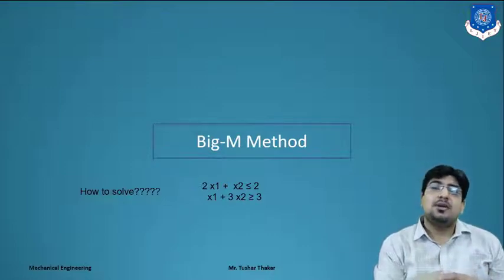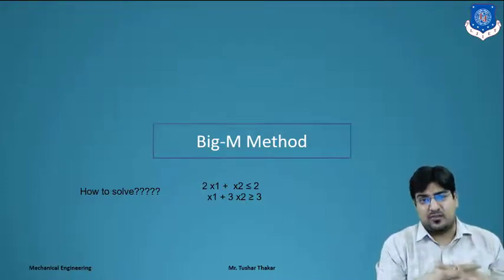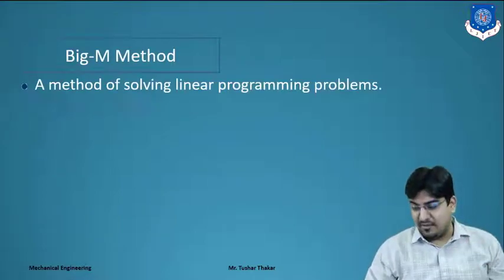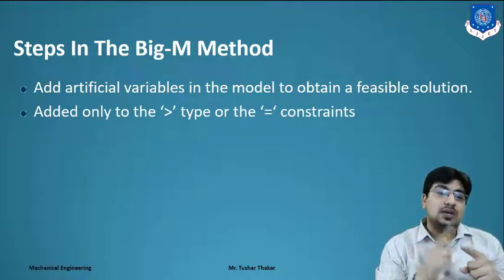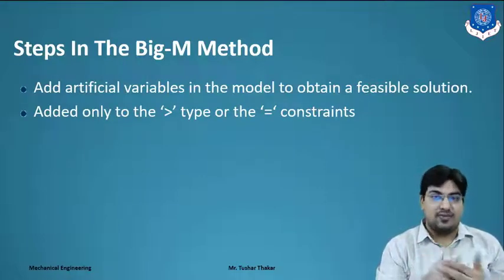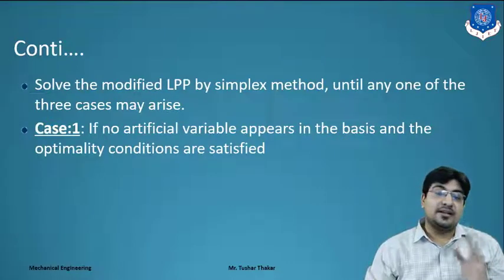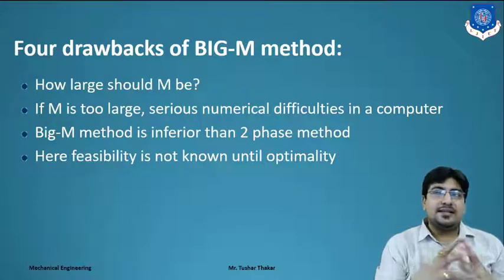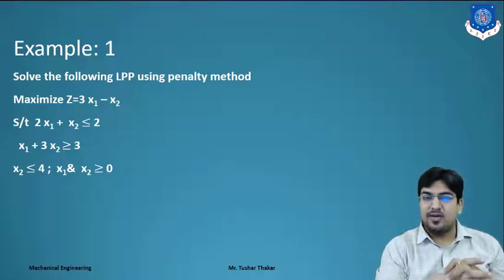L 08 Big M Theory for Solving Linear Programming Problems|Operations Research|Mechanical